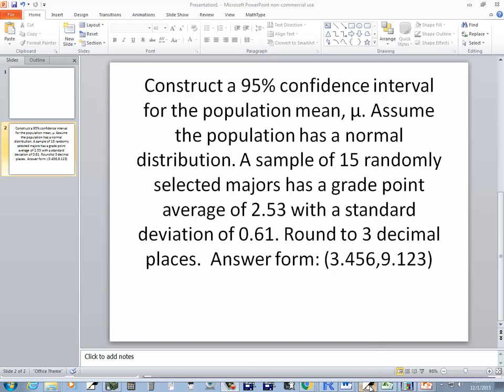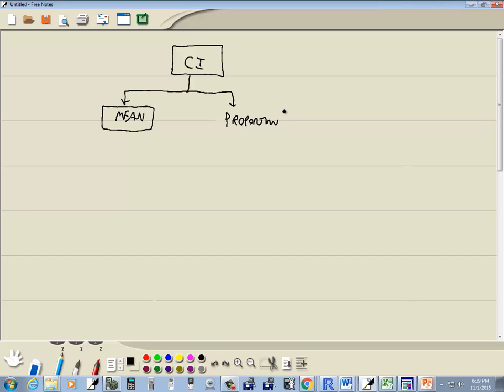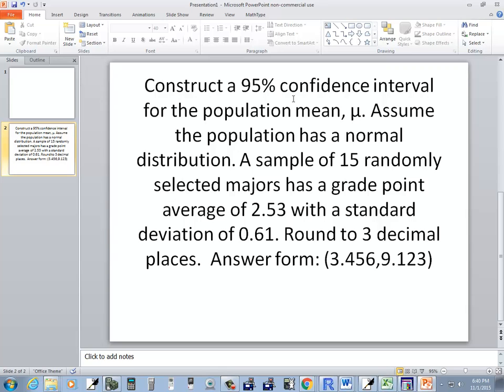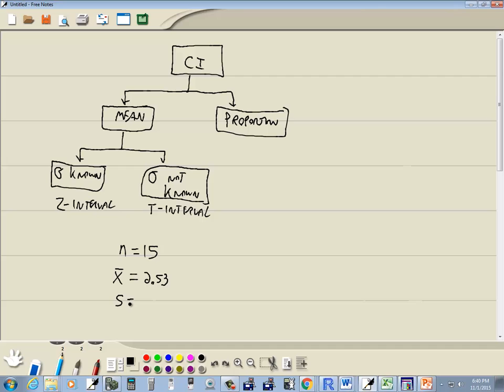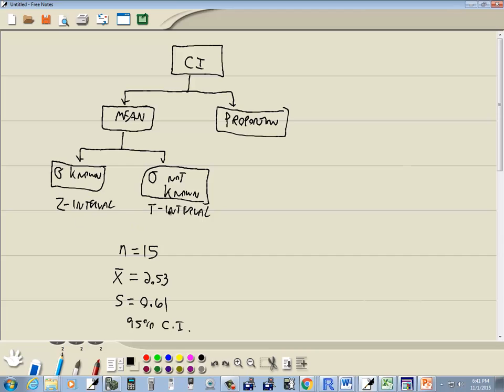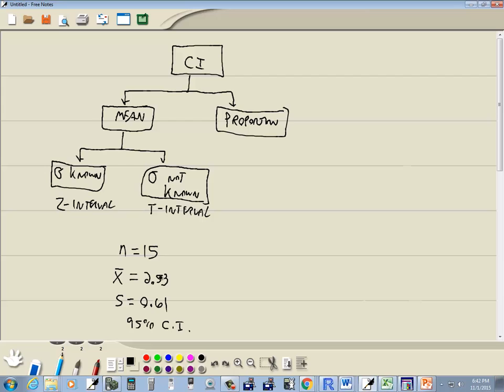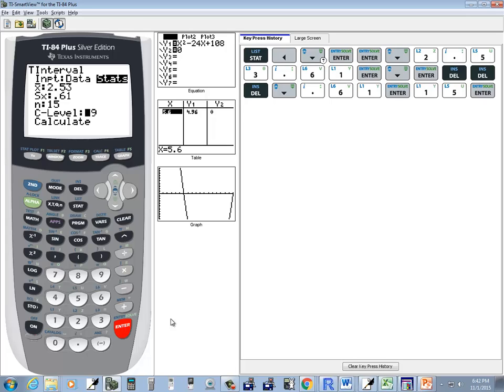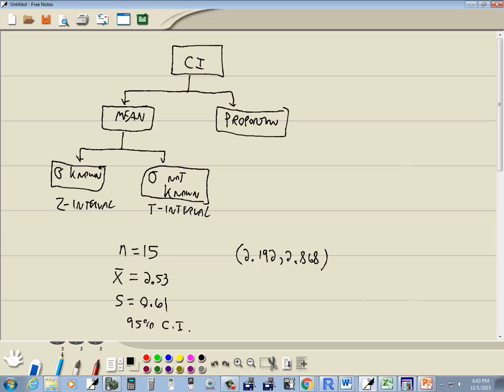Elementary Statistics - Homework - P1112015644